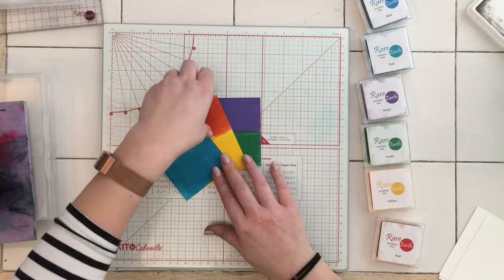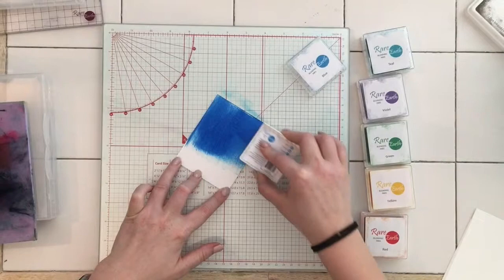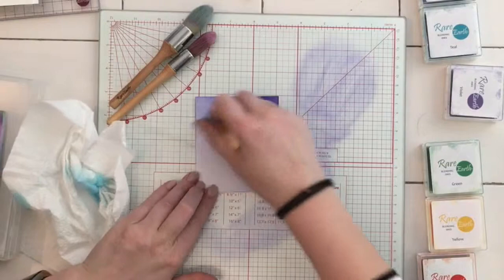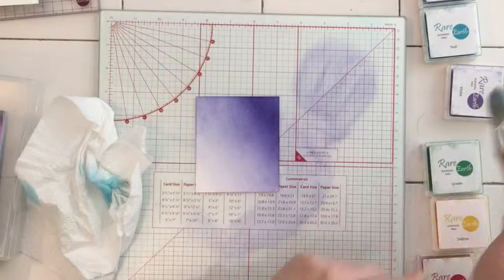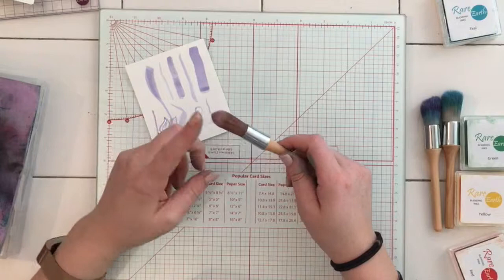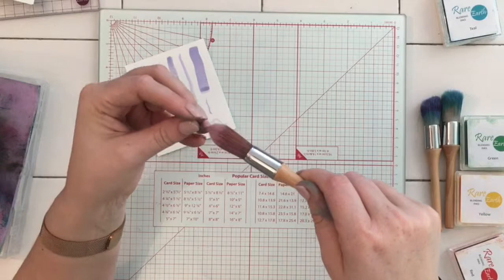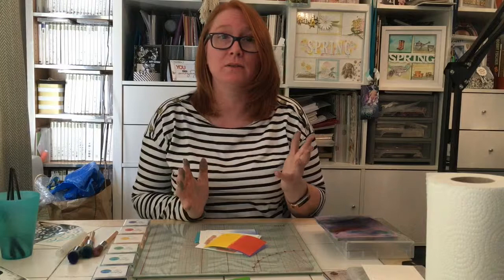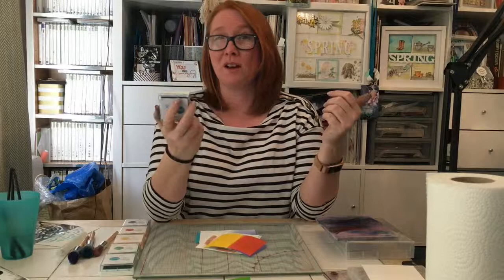Rare Earth Essentials Blending Ink with Crafty kelly - Kelly Anne Jordan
Happy Friday crafters!!! So today I thought I would share a video about the Rare Earth Blending Inks, as I was lucky enough to get my hands on them. In this video I share several ways to get the most out of your inks. These inks are lovely to work with and are so vibrant in colour, I'm very happy to have them in my stash.

Rare Earth Essentials Blending Ink Collection - 465674

Rare Earth Blending Ink Pads are acid-free, non-toxic, waterproof and permanent on matte and gloss papers; air dry on matte surfaces and heat set on glossy surfaces.

Making great platforms for adding texture, vintage aged effects and spectacular colour to craft projects, the ink pads create crisp images that don't bleed.
Contents:
1 x Rare Earth Blending Ink Pad - Teal
1 x Rare Earth Blending Ink Pad - Blue
1 x Rare Earth Blending Ink Pad - Yellow
1 x Rare Earth Blending Ink Pad - Red
1 x Rare Earth Blending Ink Pad - Green
1 x Rare Earth Blending Ink Pad - Violet